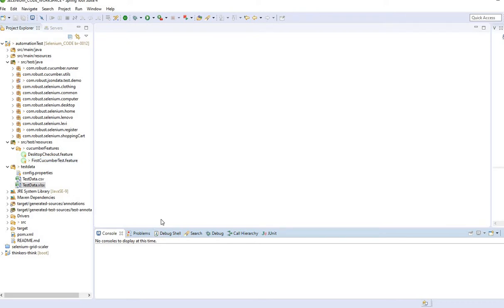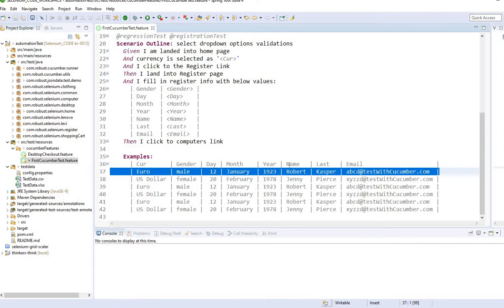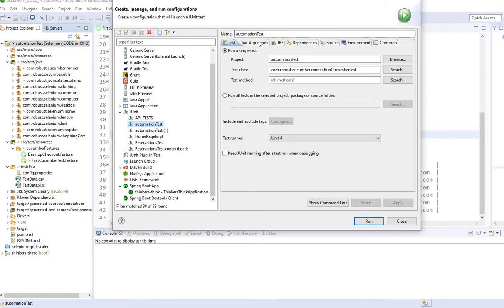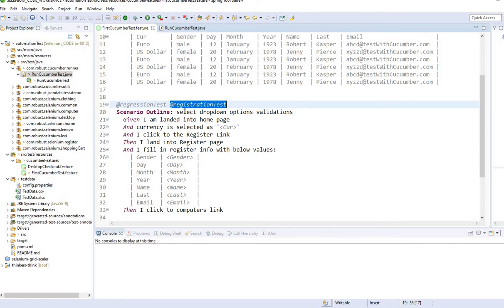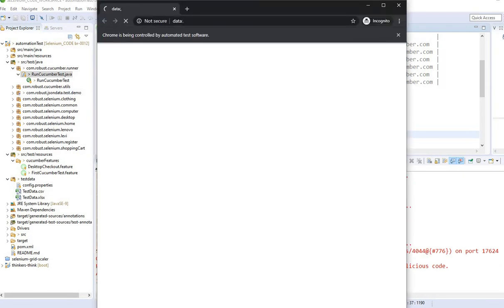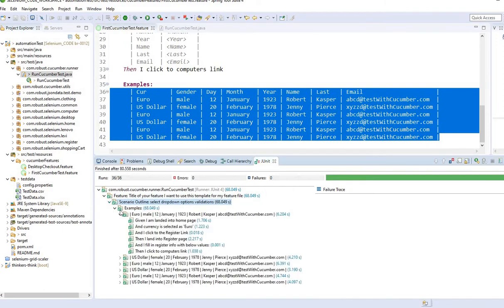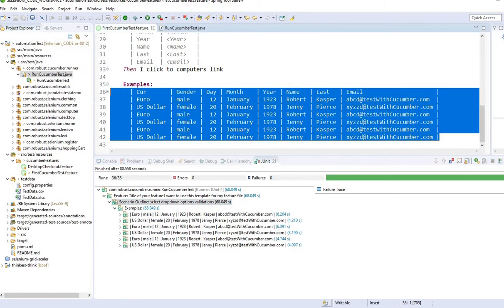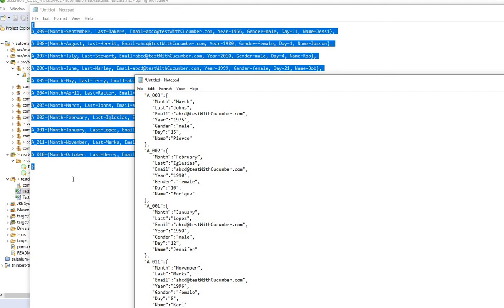How to Convert Csv File TestData into HashMap for Selenium Testing - Part 1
How to Convert Csv File TestData into HashMap for Selenium Testing - Part
1 -
In this video, I will show you how you can convert CSV ( Comma Seperated Value ) Same as Excel format, files that are so popular these days because of their light weight capability, and we'll use them to store our test data
then convert them into HashMap and ease of our use into our Selenium Tests.
There will be series of these videos, Please watch all to get clear understanding.